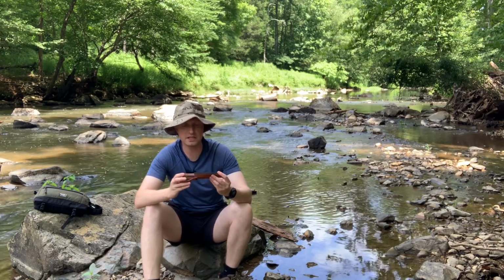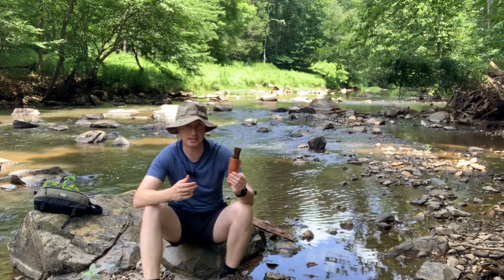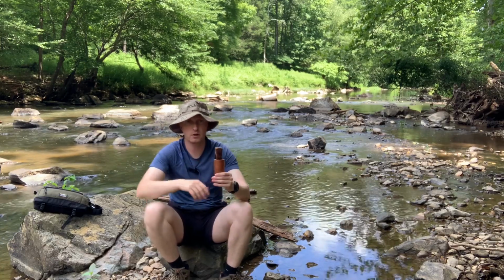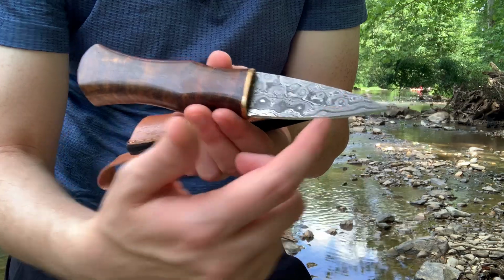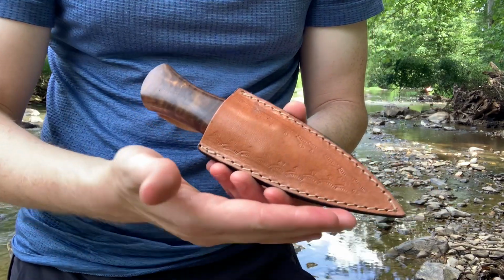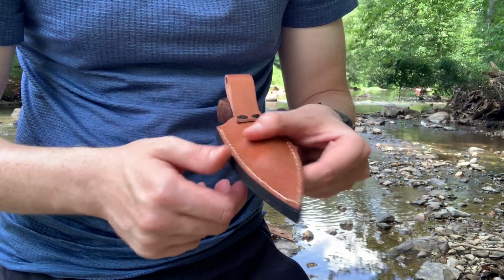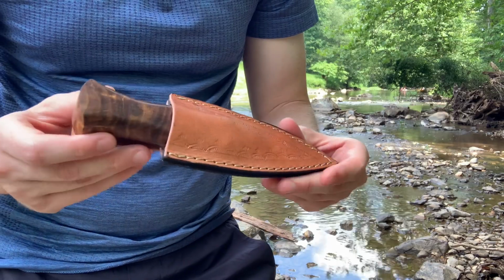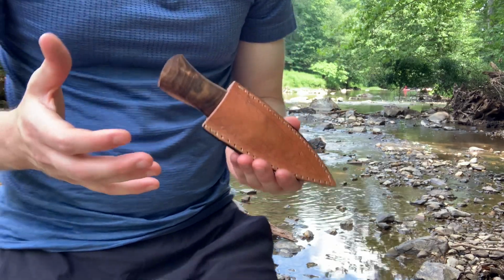Sgian Dubh Knife Review. It is making a comeback! Is this historic Scottish knife still good?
I would be honored with your subscription. I love a good knife, and hope you do too!  Not only that, I am a fan of history.  The Sgian Dubh combines both of those elements beautifully.  It is pronounced "ski inn do"

This knife is making a comeback as a useful tool, rather than the decorative models worn with Scottish dress.  You will probably know this knife as the "sock knife" when wearing a kilt, however the history and use of this blade are much more interesting.  Getting back to the roots of the sgian dubh, or black knife, has led me to appreciate Scottish history and how cultures across the world developed their own knife styles.

Overall I believe this is a great EDC and trail knife, however it is a little small for a bushcraft knife.  That said, the best knife is the one you have on you.